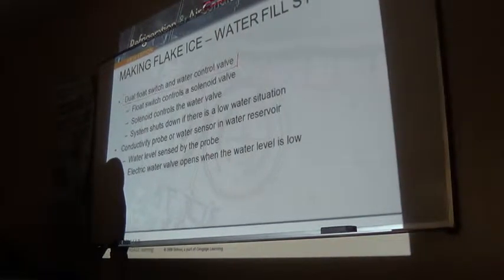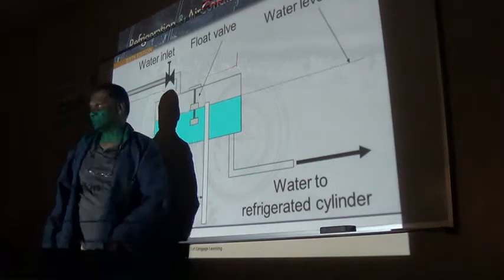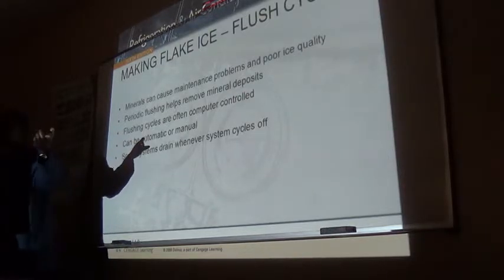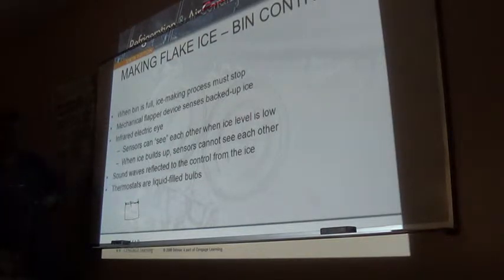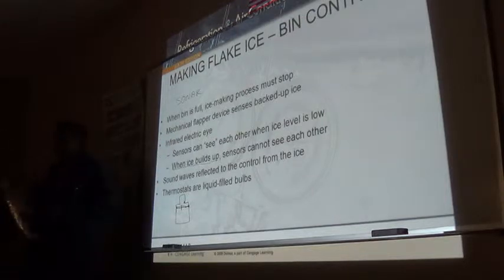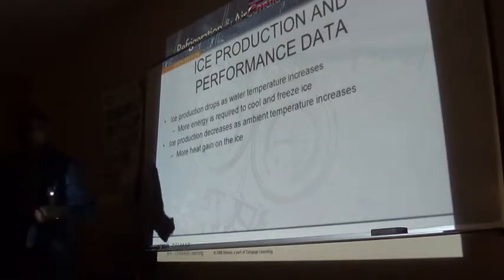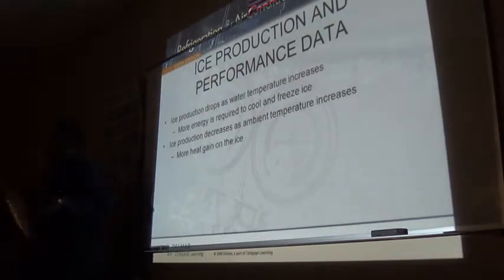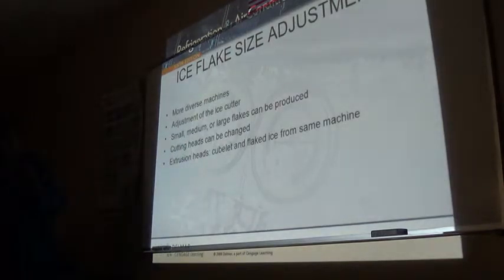HV205 6 17 2